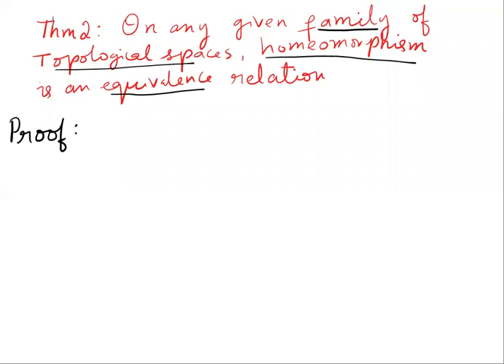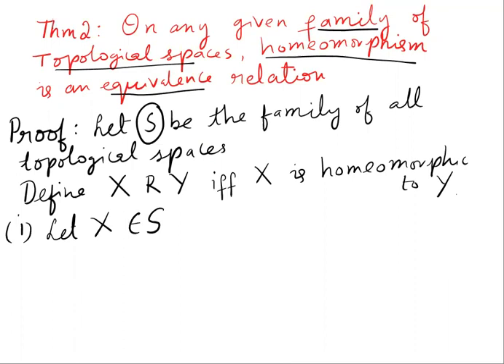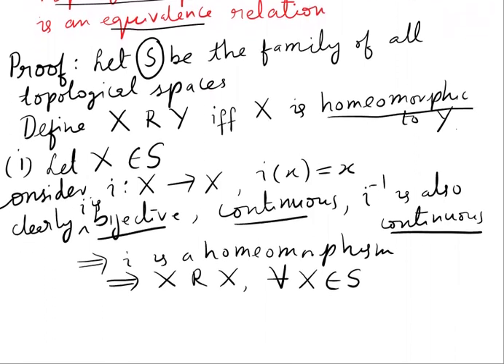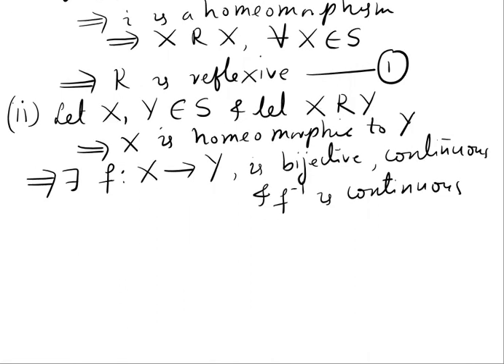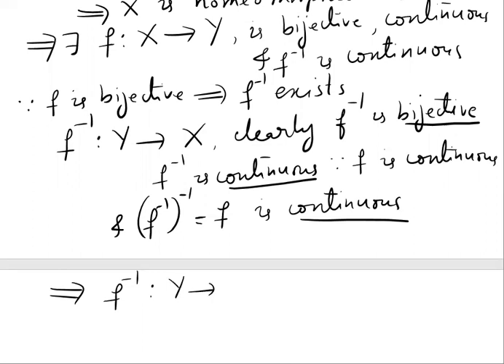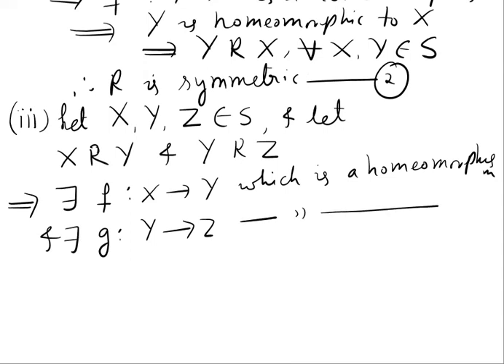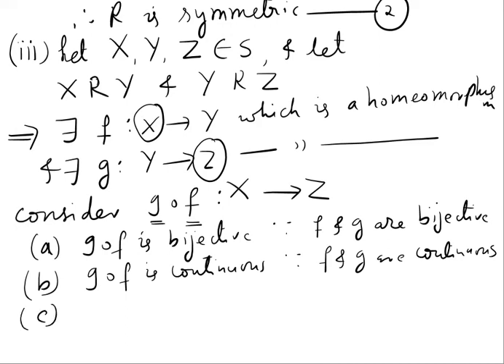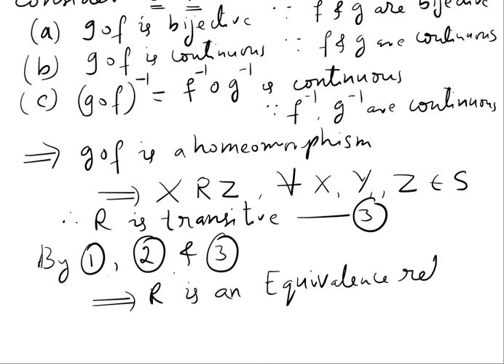Topology I : Topological Spaces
Theorem 2 on Homeomorphism